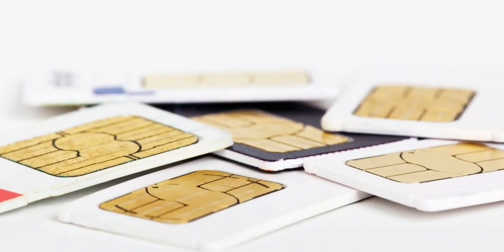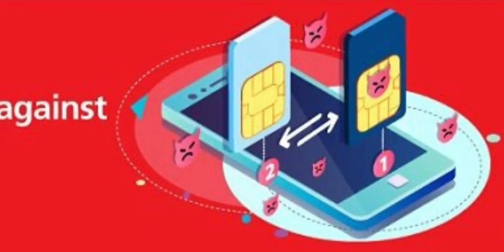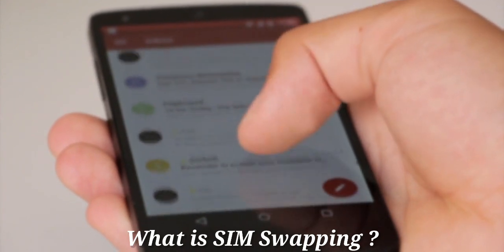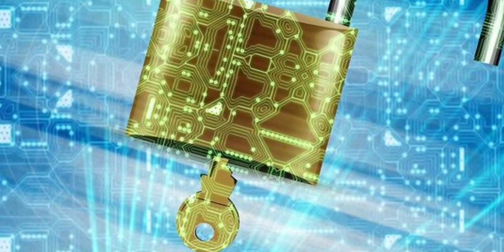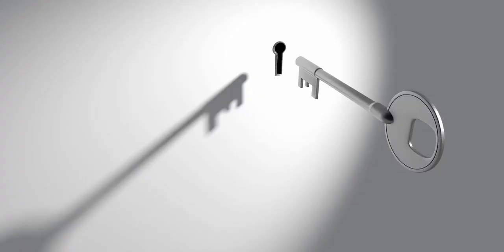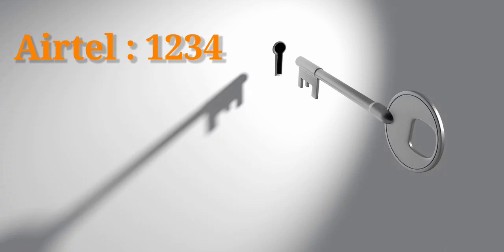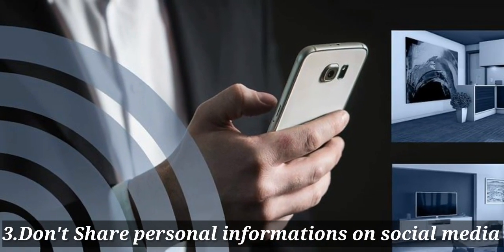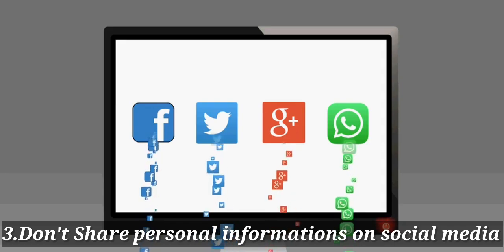ಹುಷಾರ್!! SIM Hack|What is SIM swapping|SIM Swapping fraud 2020|How to prevent SIM swapping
Hello freinds in this video I will tell about SIM swapping,causes of SIM swaaping and also how to protect from SIM swapping.SIM swapping probably doesn’t come to mind. You may not have even heard of it, and yet it can have serious consequences for you and your bank balance. By convincing your network provider to switch your SIM card to one, hackers are able to access your online accounts, sell your coveted  facebook,Twitter and Instagram handles.
SIM swapping fraudality

Make in Mind Kannada YouTube channel is a unique Kannada channel dedicated to make videos on science,technology gadgets and unbelievable unknown facts of the world In a simple manner using suitable graphics and animation and videos.

Music credits
Track:Electro-Light-Symbolism